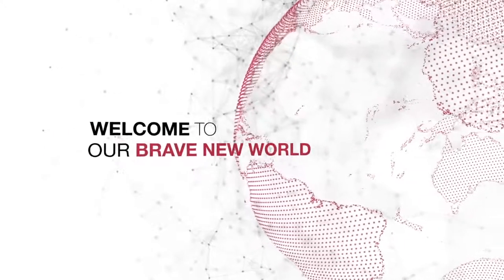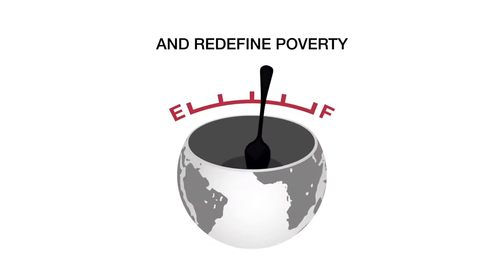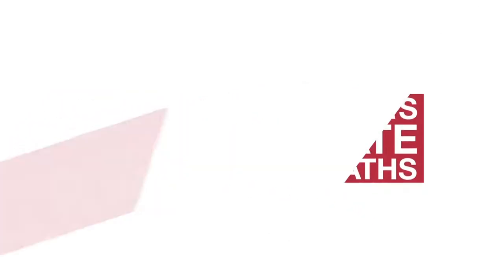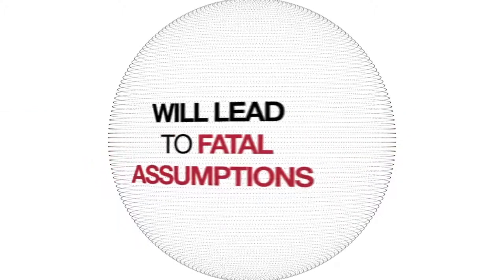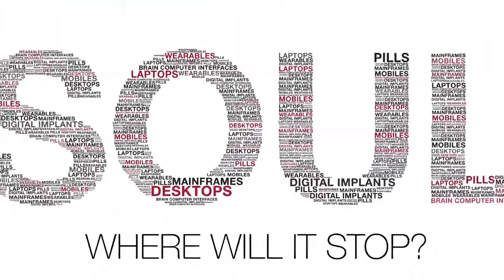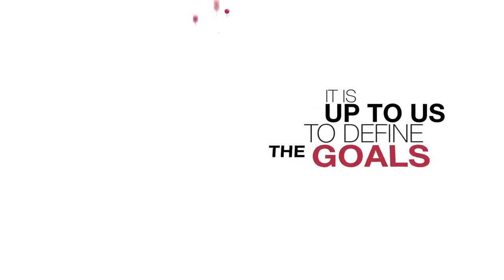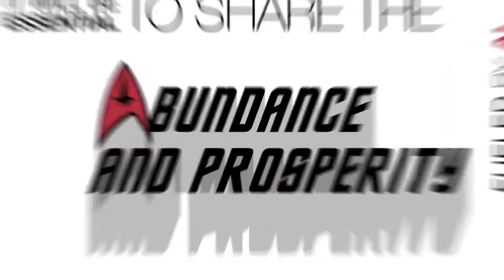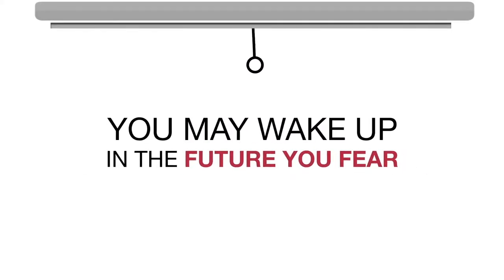We need to talk about AI: thoughts on artificial intelligence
A film by Futurist Gerd Leonhard

On the one hand, artificial intelligence (AI) clearly has the capacity to improve our lives in pretty much every aspect, from energy to medical to smart cities; on the other end it could fundamentally change who we are as humans, and what we think of as 'human'. It could be a great destroyer of jobs but it could also free as from unsatisfying  routines. But if machines become truly 'intelligent' what will be left for us to do... you may ask.

I think it will all come down to what I call DIGITAL ETHICS i.e. how will we use technology to our collective human benefit (i.e. embrace it but don't become it), and how will we deal with the yet mostly unknown externalities caused by exponential technological change. Technology will have almost unlimited power in less than 20 years, at which point the key question will be WHY and WHO, not if or how.  Do we need a global digital ethics counsel on AI, and if so, how would we realize it?